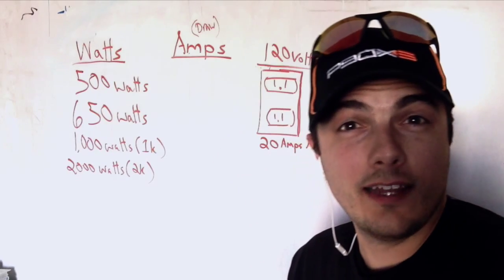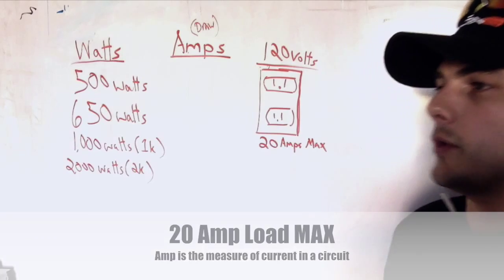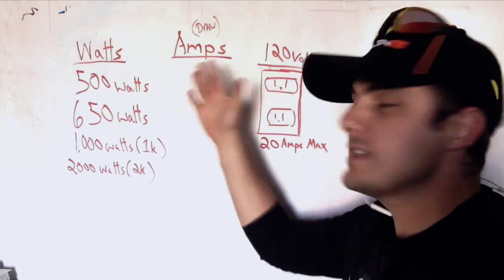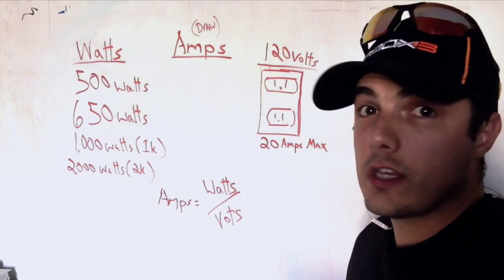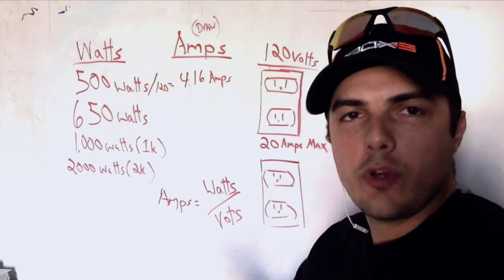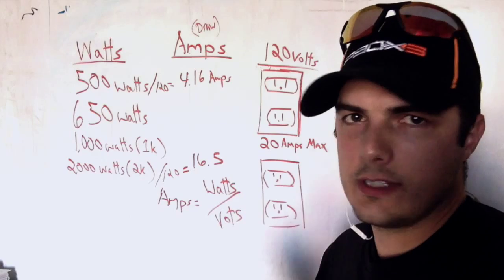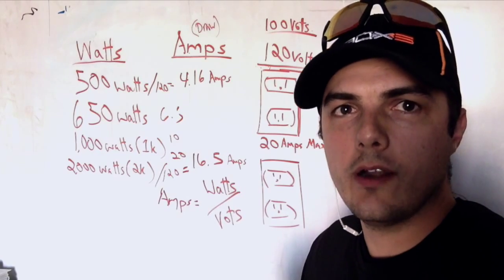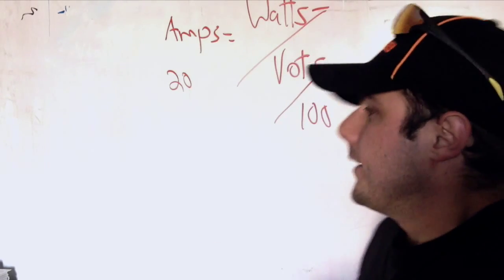How to NOT burn down your set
I will be honest.  This is becoming less of a problem every day with all the low wattage fixtures that are being used.  It's almost something we don't have to think about at all when using LED lights.  But this is still an important topic to understand especially when you are working on a larger set where larger lights are used.  What are we talking about?  We are talking about understanding how much of a load our lights put on whatever circuit we are using.  Every light you plug into a wall will draw a certain amount of power and each circuit only has so much power to give before it literally burns up in your wall.  Once you blow a circuit you then begin the time wasting task of tracking down the breaker or fuse box to try and get everything back up and running again.  It's always a good idea to breakup your lights onto as many different circuits that you can on any given location.  But if you do the math you can be in control of your power draw and know when you are getting close to the max on one breaker and know that you should start adding another.  The equation for Amp draw is Amps=Volts/Watts.  Your standard household circuit is a 20 amp breaker.  That means you have 20 amps to play with.  You just put each light wattage into the equation to see how many amps it draws and then when they add up to just under 20 you know it's time to stop adding to that circuit.  Now next time you burn something down, don't say I didn't try and teach you.